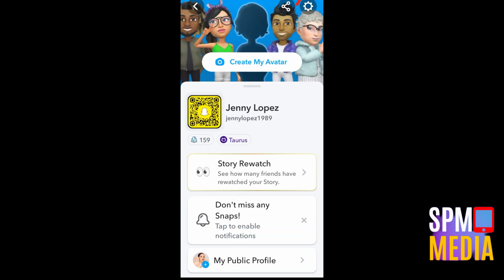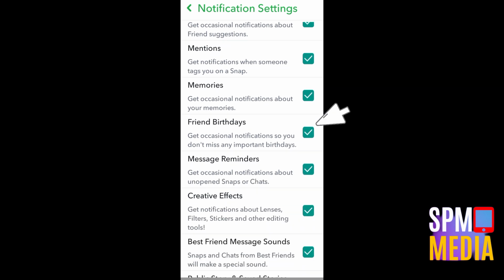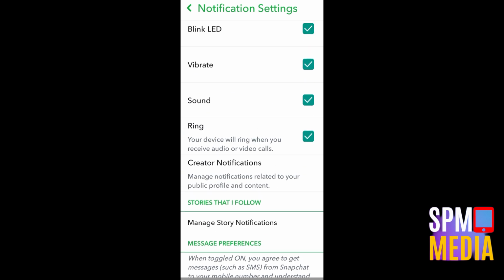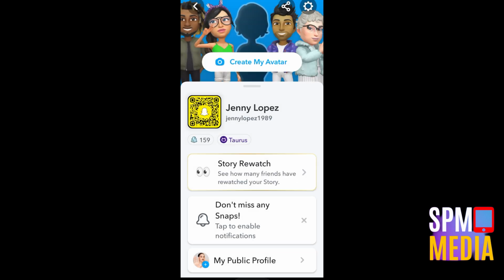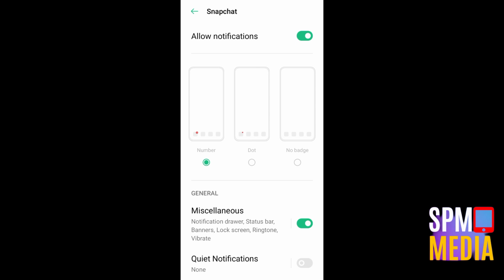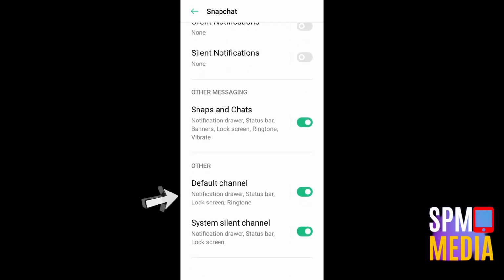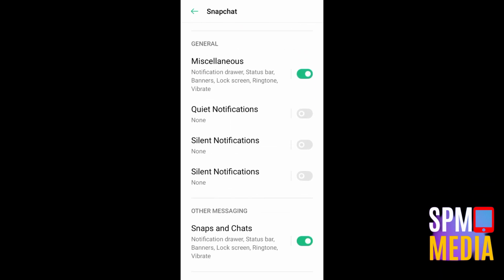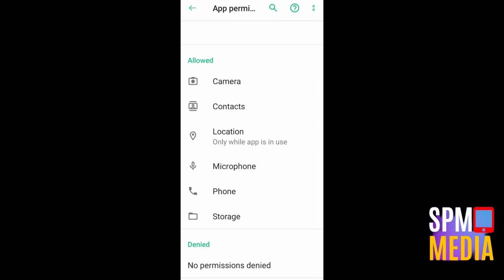How to Fix Snapchat Sound Not Working Problem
In this video, discover effective solutions to fix the Snapchat sound not working problem on your device.
By the end of this tutorial, you'll have the knowledge to troubleshoot and fix sound problems on Snapchat easily.